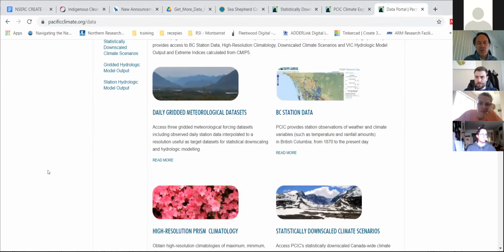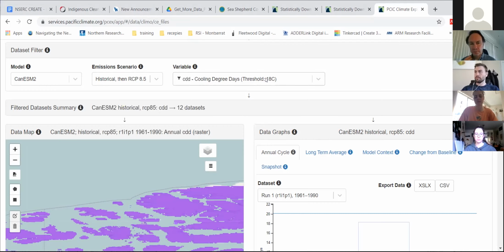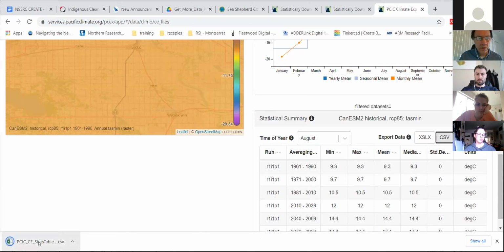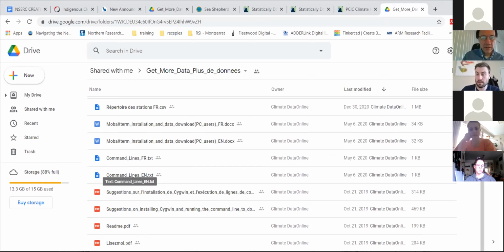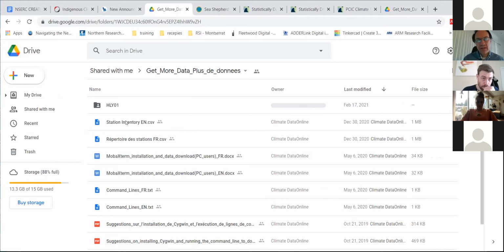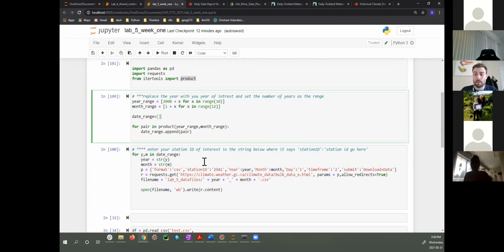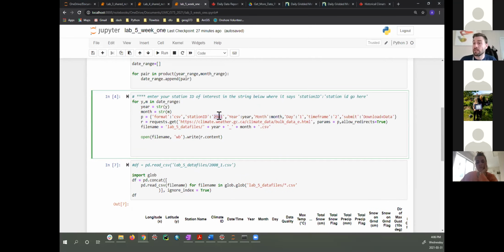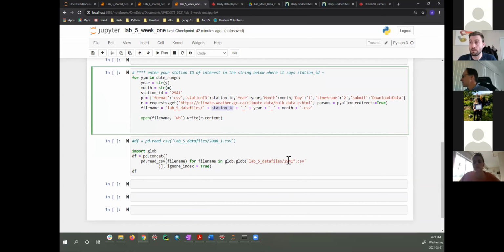Python Lab 5 part I